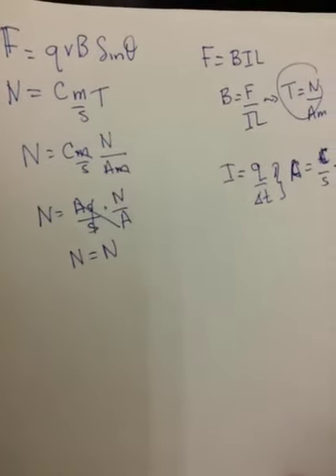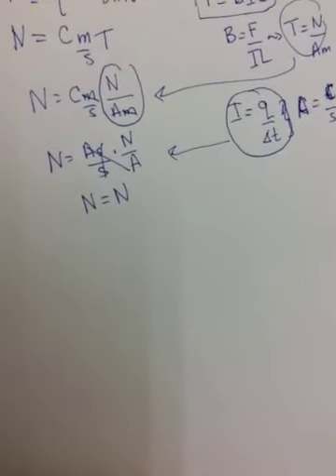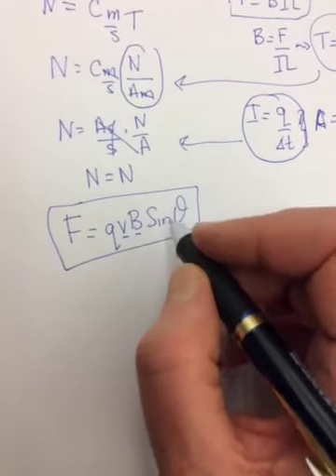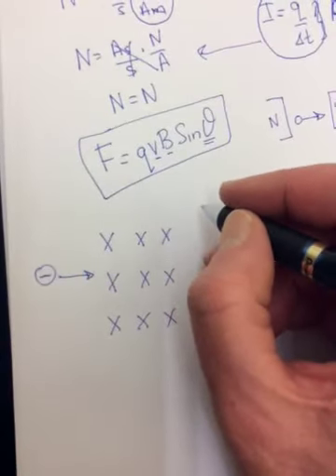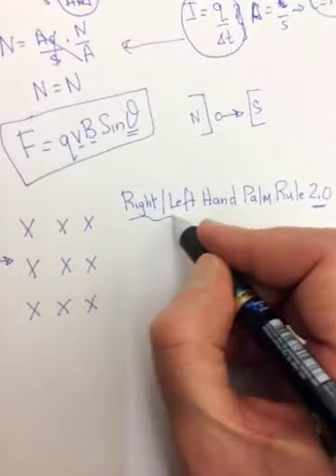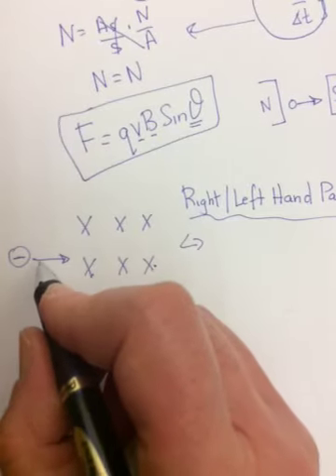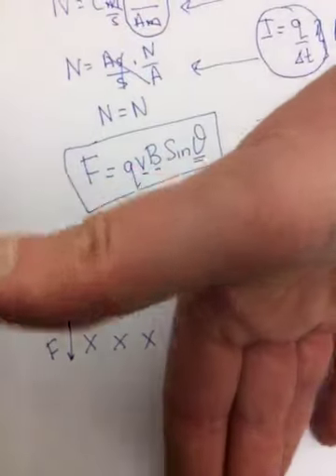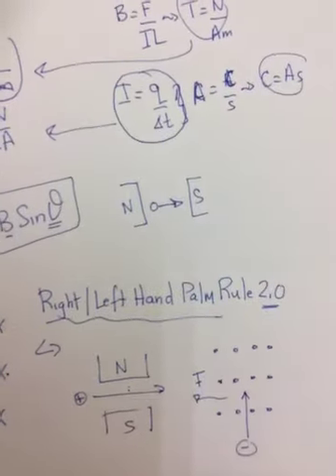Science 122 Force on a Charged Particle Moving in a Magnetic Field Completed